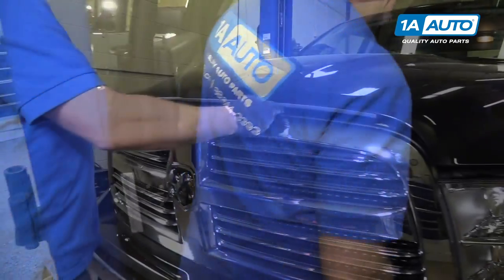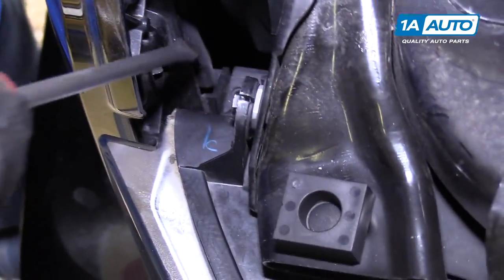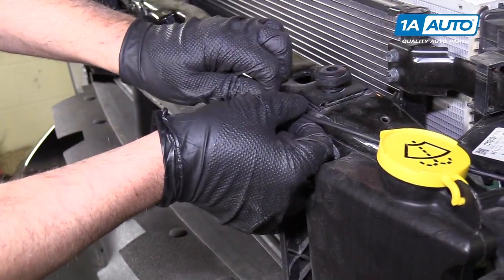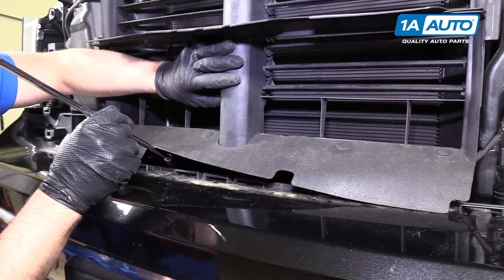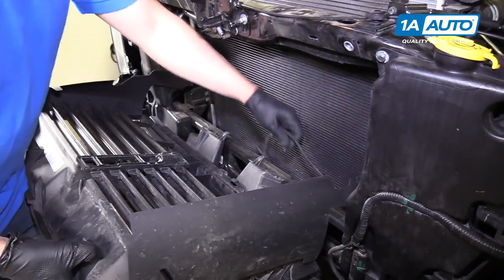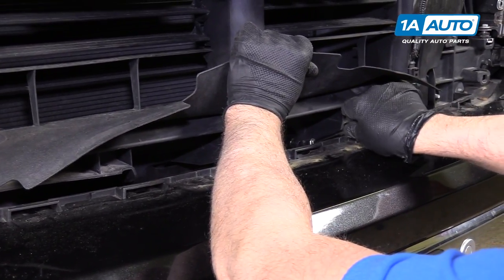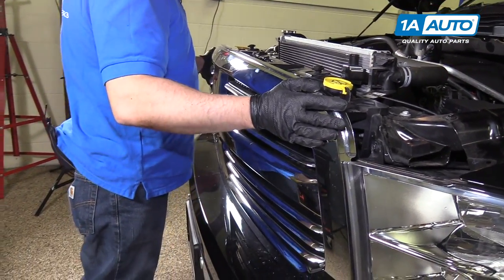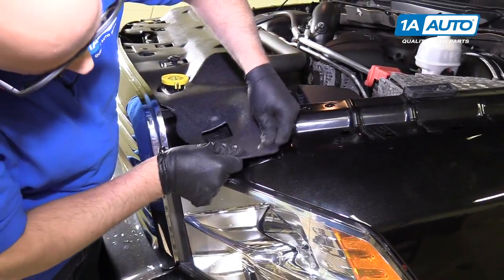How to Replace Active Grille Shutter 09-18 Ram 1500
1A Auto shows you how to repair, install, fix, change or replace a broken, or ripped off active grille shutter. This video is applicable to  the 09, 10, 11, 12, 13, 14, 15, 16, 17, 18 Dodge Ram pickup truck.

This process should be similar on the following vehicles:
2009 Dodge Ram 1500 Truck
2010 Dodge Ram 1500 Truck